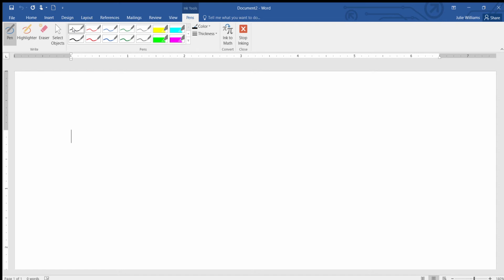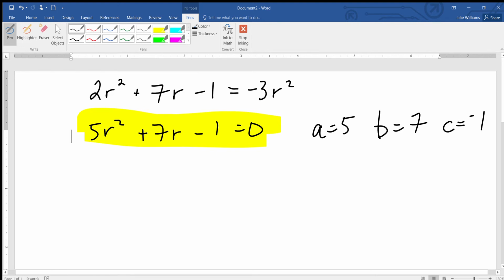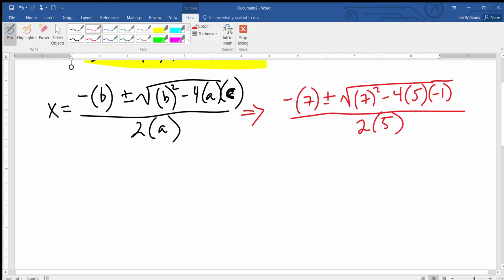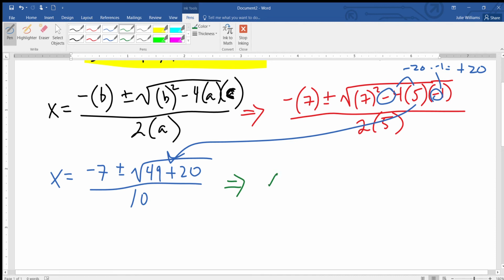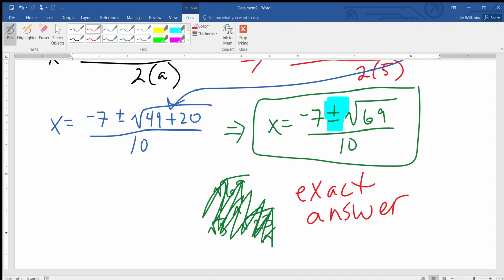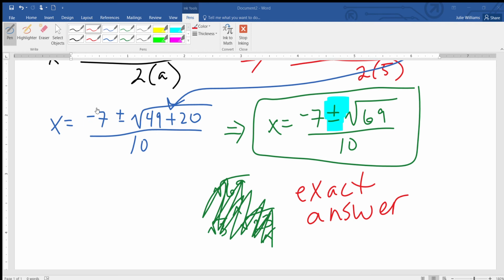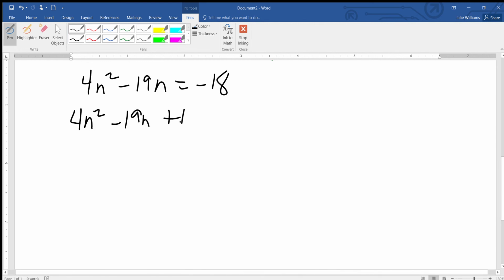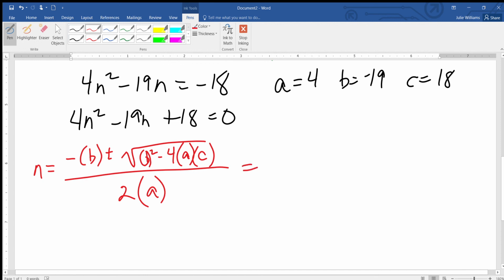WEEK OF 5/4/20: LESSON #2, PART A - Quadratic Formula - Irrational Solutions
video froze so Part B picks up where this one stops.